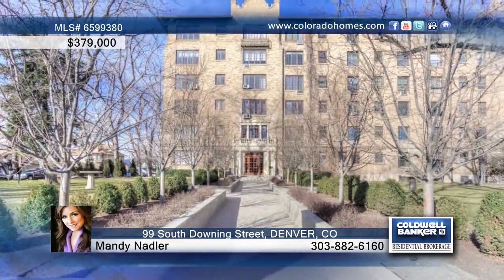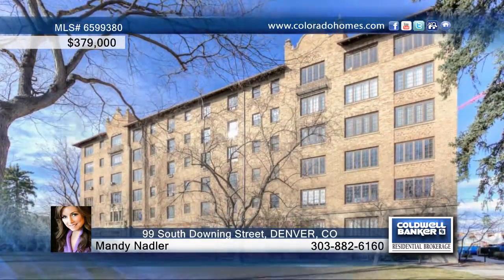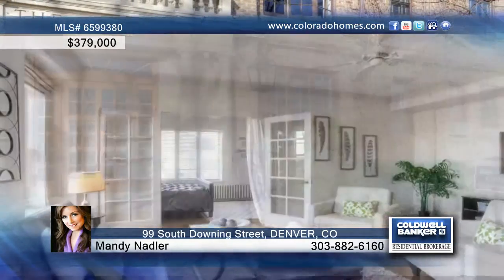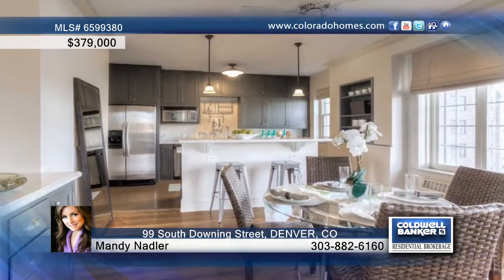99 South Downing Street DENVER, CO Homes for Sale | coloradohomes.com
99 South Downing Street, DENVER, CO
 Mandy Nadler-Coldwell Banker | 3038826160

The signature, historic Norman building superbly preserved and maintened, is located between Denver Country Club and Washington Park near the Cherry Creek Bike Path and the restaurants at Alameda.  This spacious, light-filled condo has 2 large bedrooms, full bath and open floor plan with beautiful hardwood floors and tons of windows. The kitchen has been recently remodeled with painted cabinets, granite and stainless appliances, including a wine chiller.  The perfect blend of old-world class and modern convenience. Don't miss it!